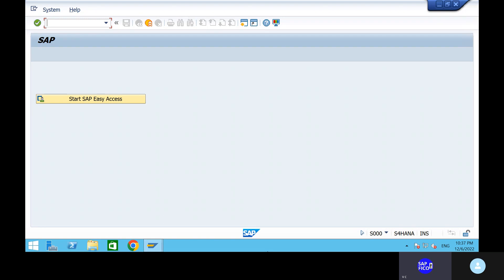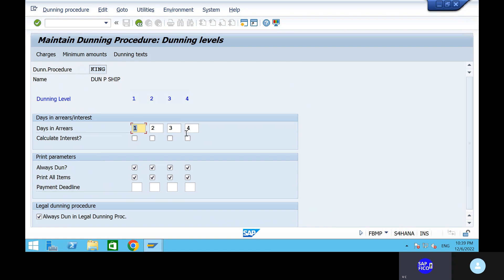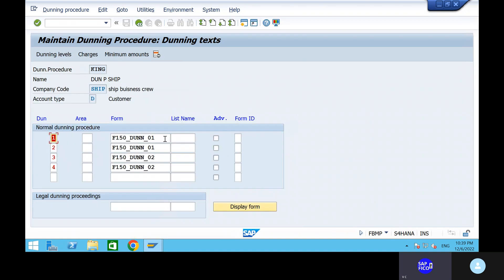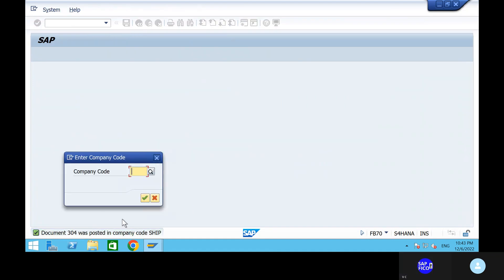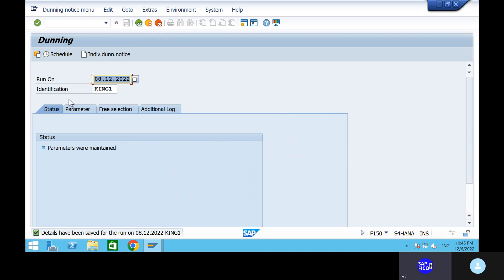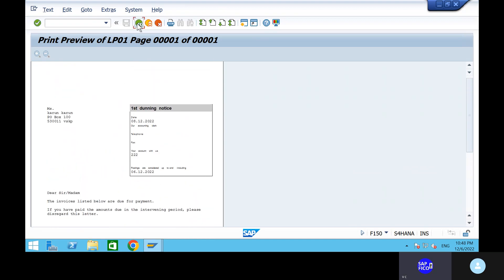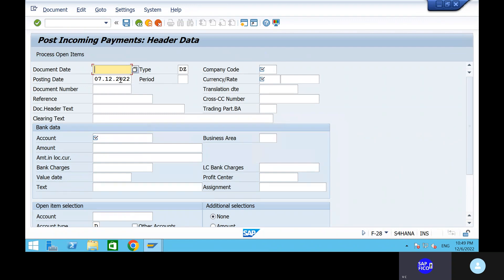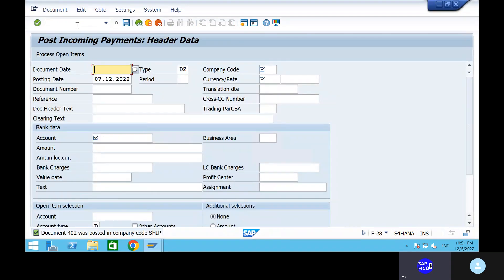SAP S4 HANA DUNNING COMPLETE RUN, USING TCODE - F150 , END TO END TRAINING